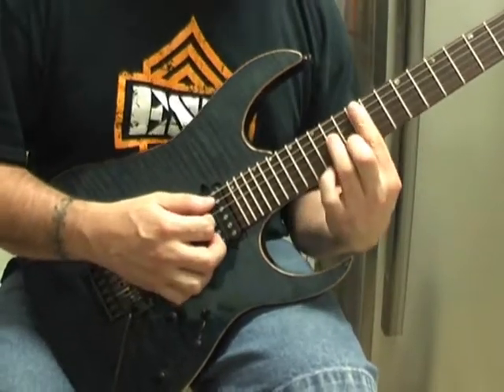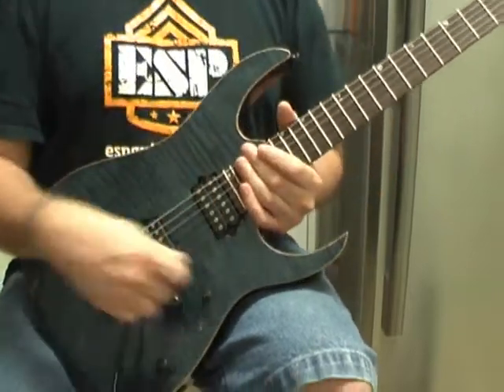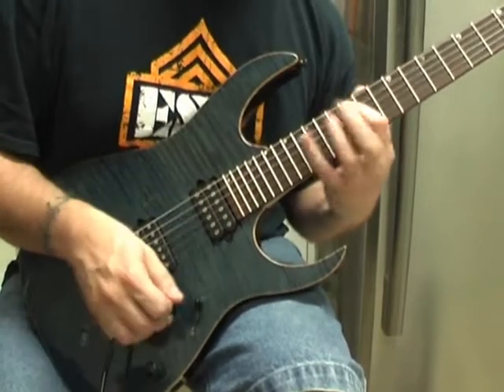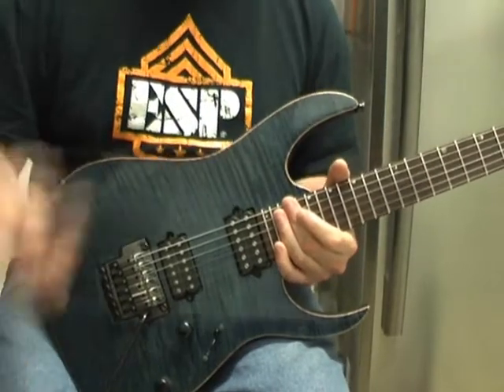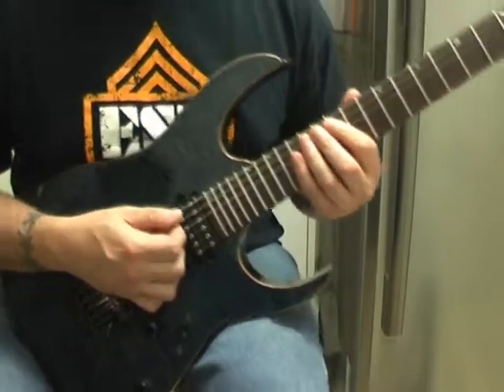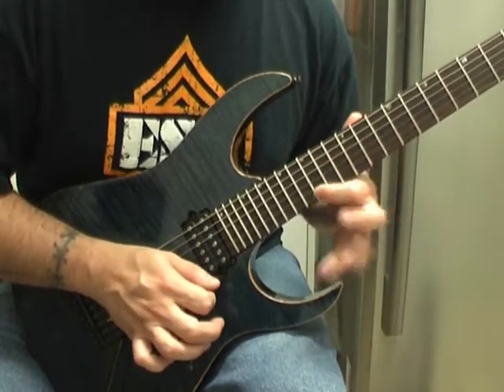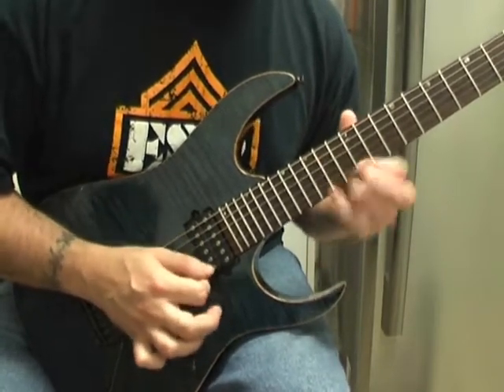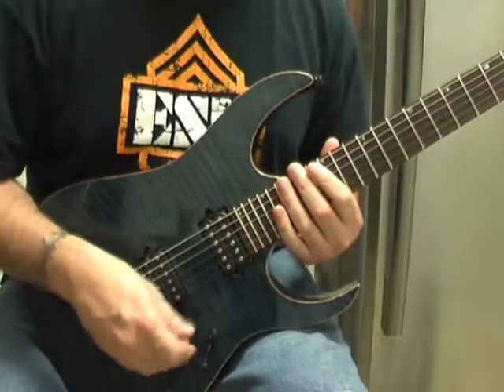Milking A min7 sweep arpeggio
Wild times! There is a tapped one, but I was, of course, running out of steam.